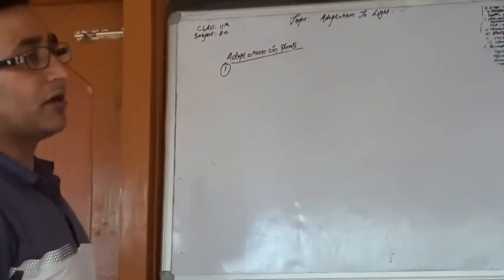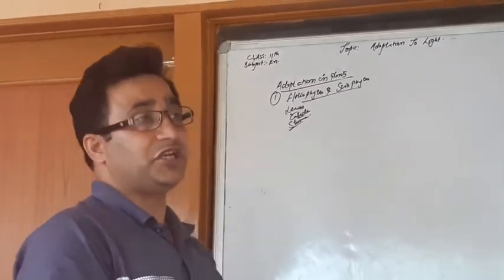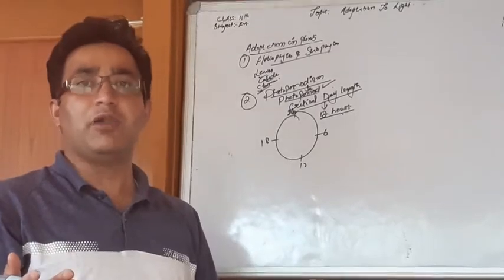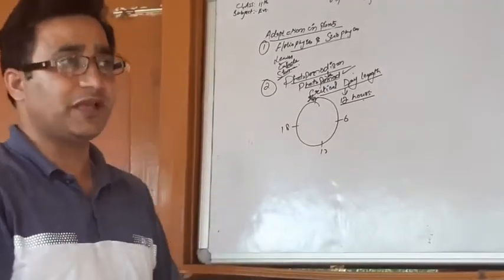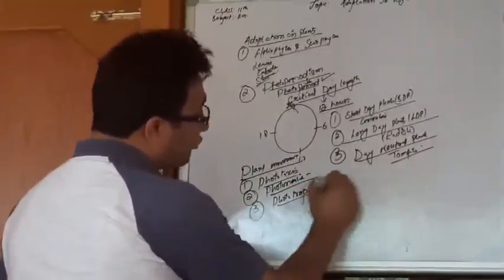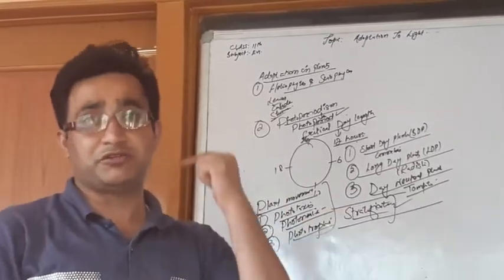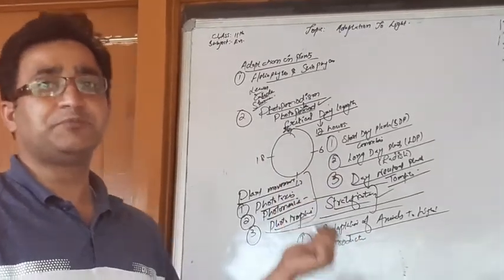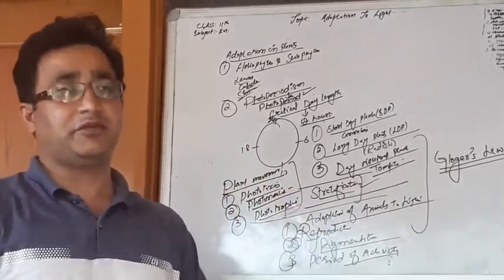CLASS: 11th SUBJECT; EVS.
Topic: Adaptation to Light